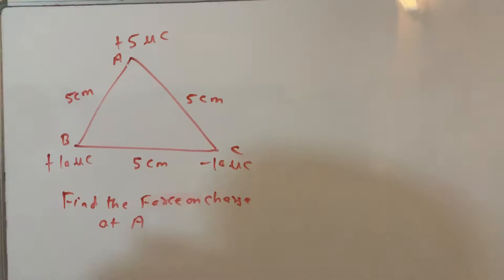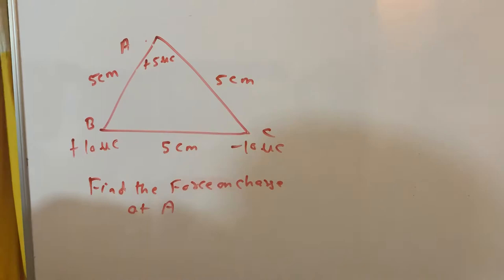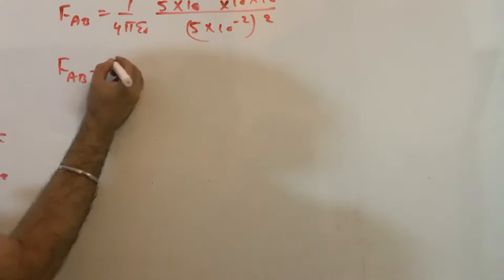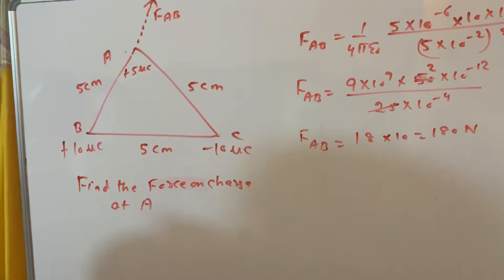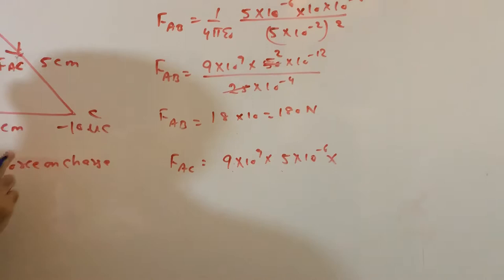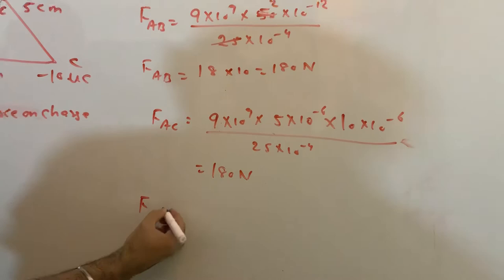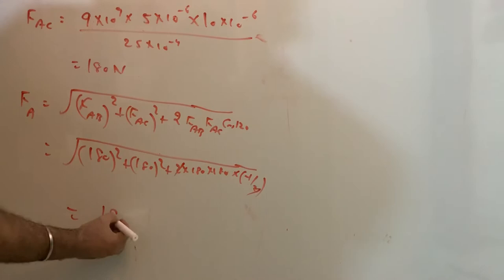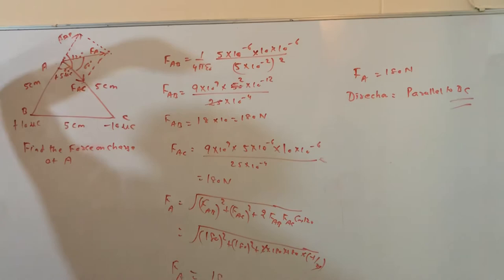Coulomb’s law numerical